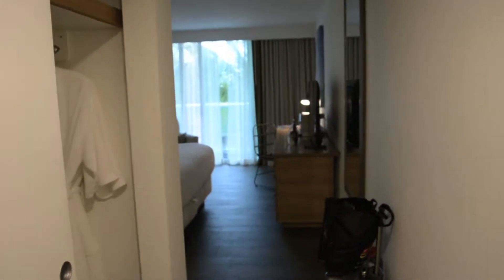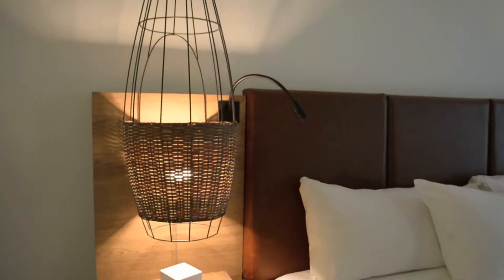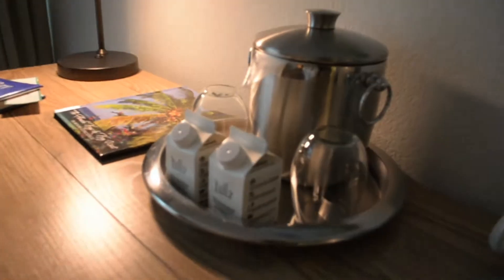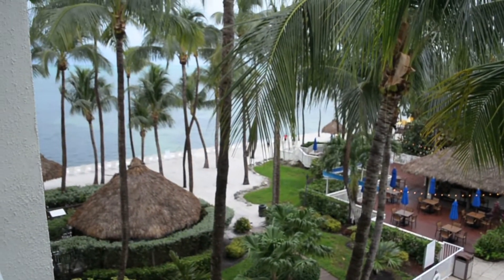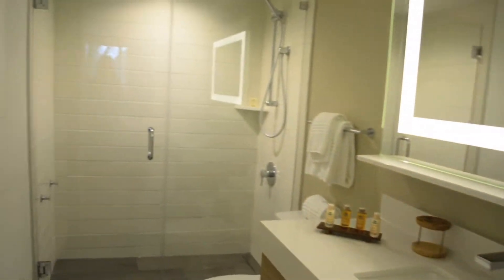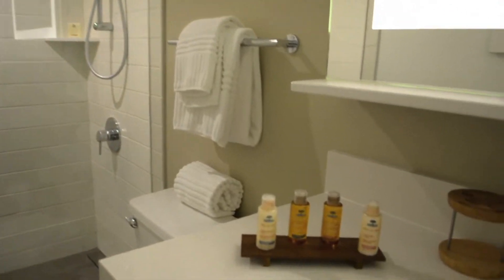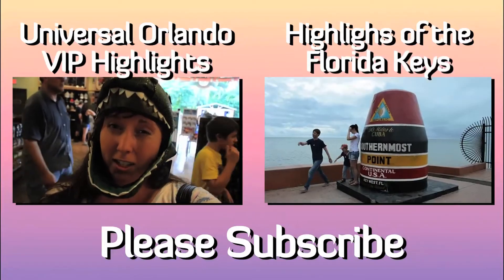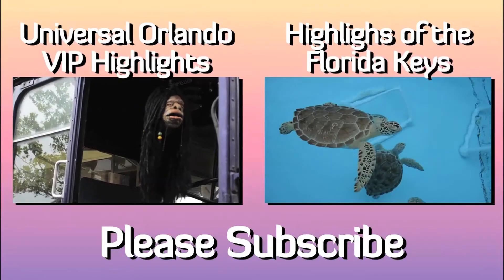Amara Cay Resort, Islamorada in the Florida Keys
Looking for a modern and fresh hotel and resort to stay in, in the middle of the Florida Keys? Then you should definitely put the Amara Cay Resort on top of your list. This newly opened property has modern, sleek, fresh and clean rooms. It features a pool, pool bar, the beach and a wonderful lounge and restaurant. A small property with friendly staff conveniently located right in the middle of the Florida Keys.

The UNESCO World Heritage Site of Lunenburg, Nova Scotia is a charming small town on the South Shore of Nova Scotia with a great German and maritime (fishing, sailing) history. Take a tour with me through Lunenburg in a minute. See the famous sailing Schooner the Bluenose two, go deep sea fishing and whale watching, visit the Fisheries Museum of the Atlantic, pet a lobster, buy some souvenirs, take a walk through the towns historic and colourful streets and finish off your day with a bite of DELICIOUS seafood. To learn more about Lunenburg visit my

Music from KillerTracks.com
Name of Song: Tropicana Melody
CD Number: MAT245
Track Number: 6